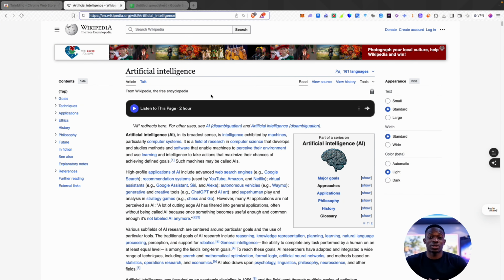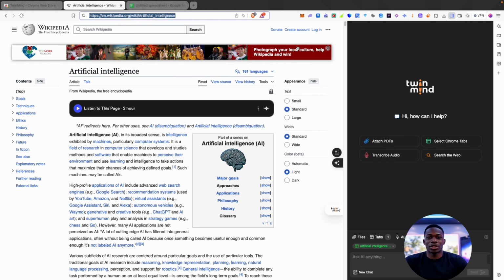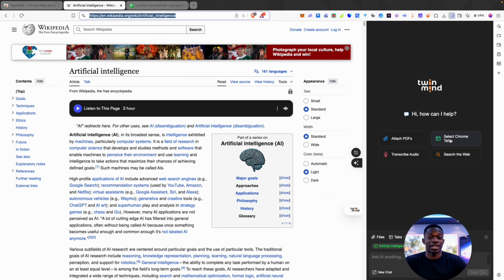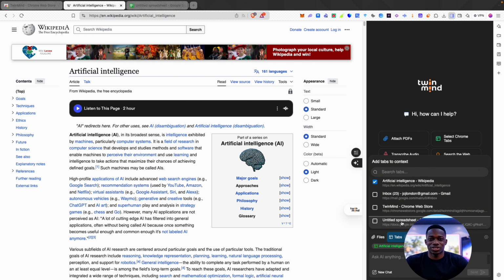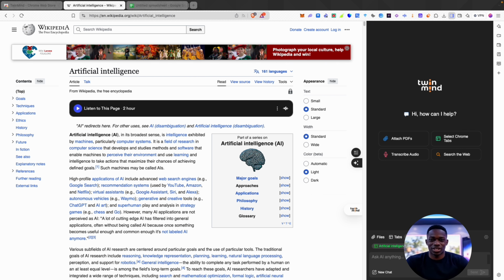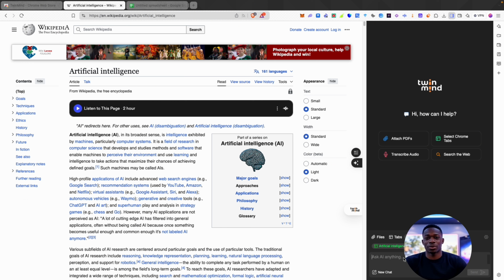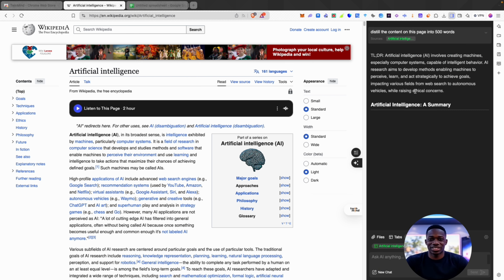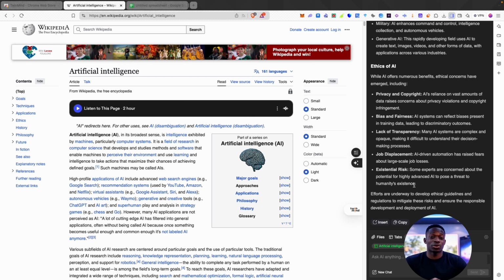Twin Mind: The AI that's with you on every website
In this video, I’ll guide you through setting up and using the TwinMind AI browser extension to supercharge your online productivity. Whether you're new to AI-powered browser extensions or seeking a seamless way to integrate intelligent assistance into your workflow, this video is the perfect starting point.

✅ Overview of the TwinMind AI browser extension and its features
✅ Step-by-step setup and usage guide
✅ Tips to optimise your experience with multi-tab context, text insertion, document attachments, and voice commands

The only things you can control are your time, energy, and attention (& money). AI helps you save all of them—especially time. And when you save time, you save life. 🤖